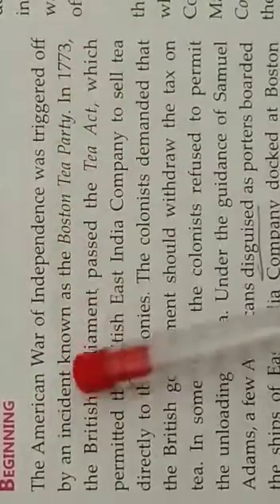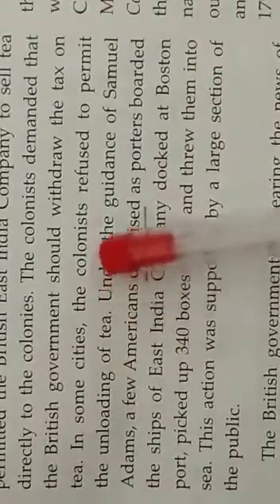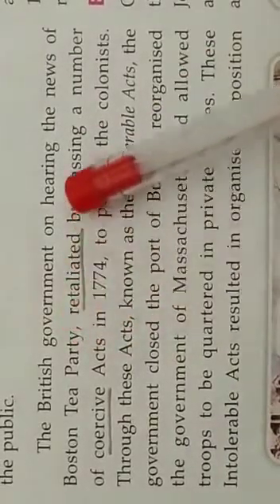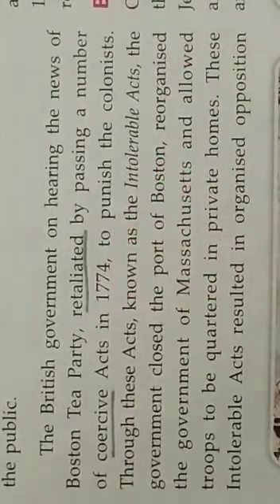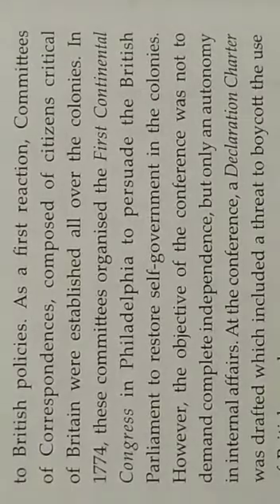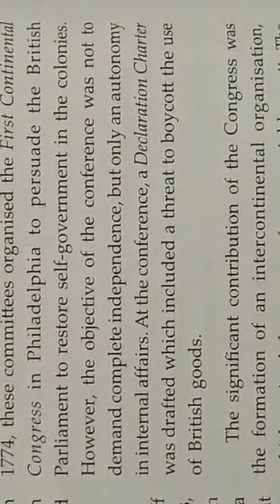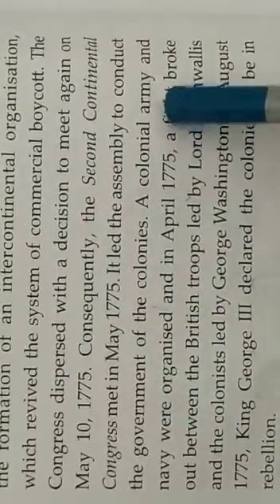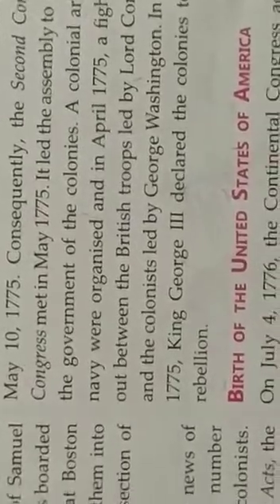Class 8th History